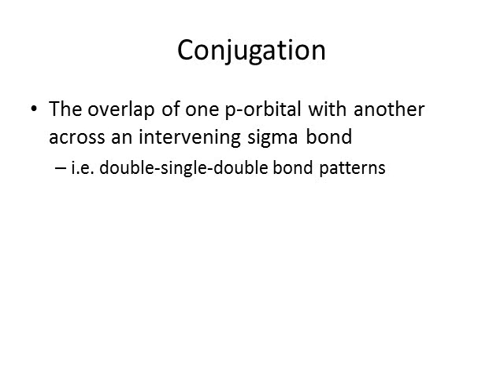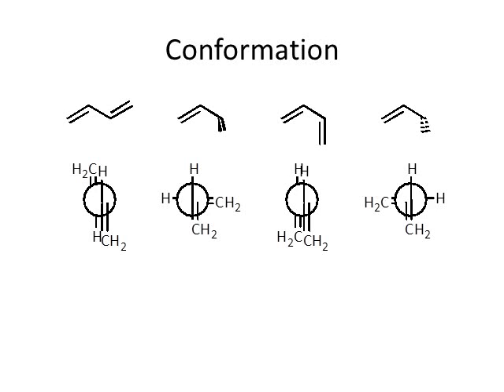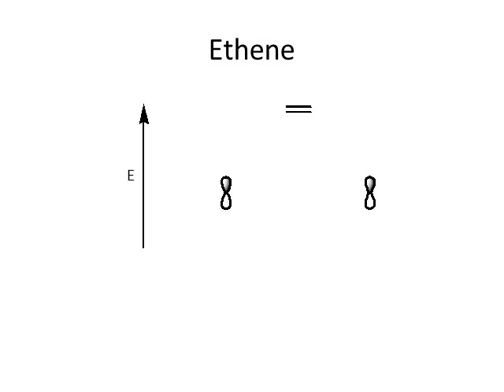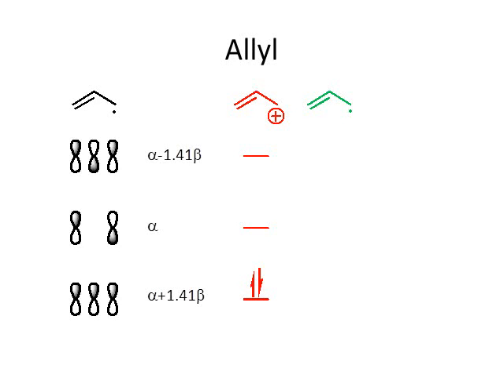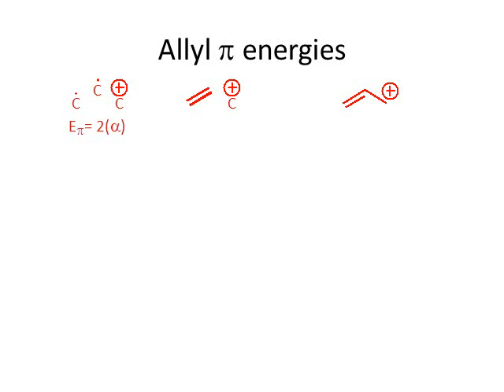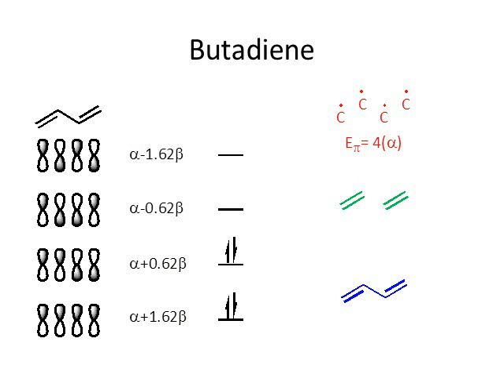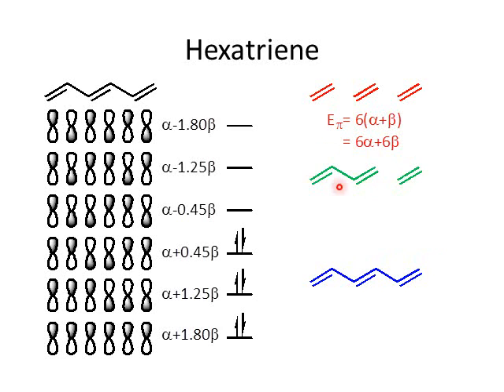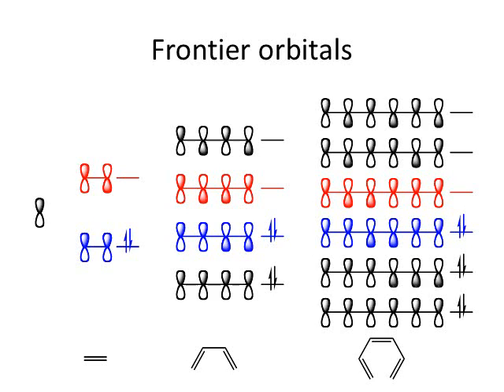chem 3 04c conjugated part 1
conjugated pi bonds orbitals huckel